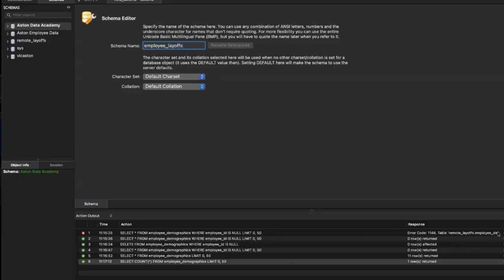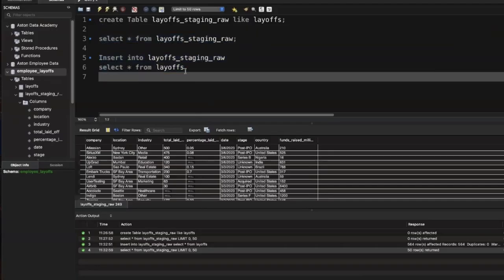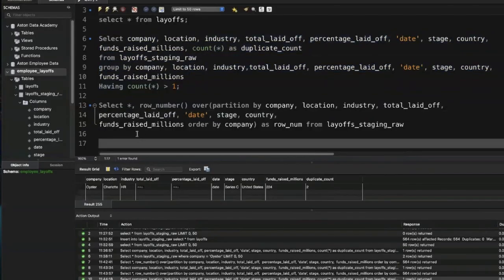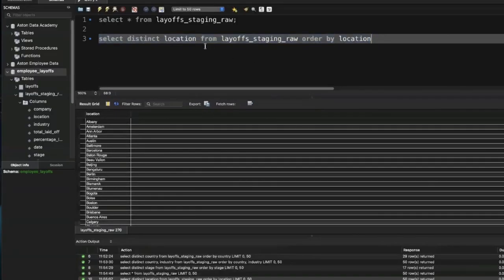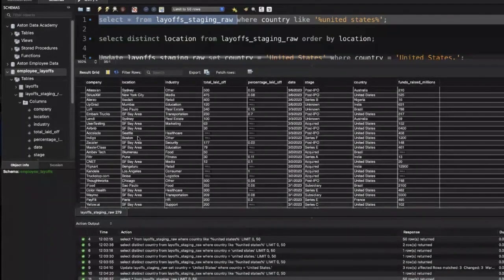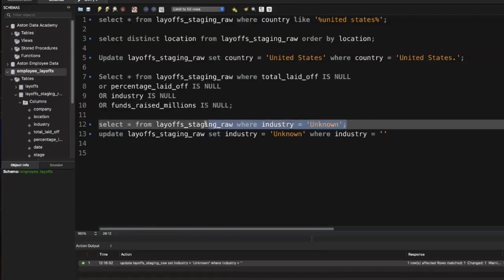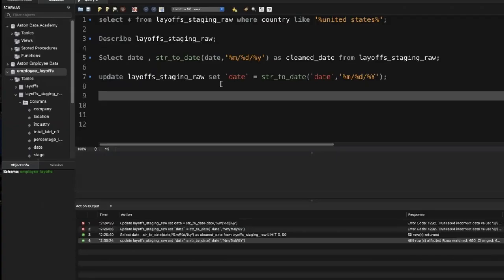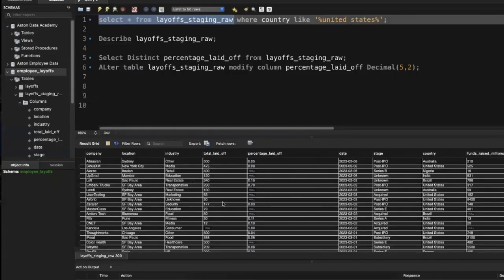Duplicate Checks and Data Cleaning in SQL – Introduction to Advanced Level SQL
Data quality is the foundation of effective data analysis and decision-making. In this session, you will learn how to identify and handle duplicate records, clean inconsistent data, and prepare datasets for accurate reporting using SQL. Starting with the fundamentals, the tutorial explores practical techniques for detecting duplicates with GROUP BY, HAVING, and window functions, removing redundant records, handling NULL values, standardizing data formats, and improving overall data integrity.

As you progress, you'll be introduced to advanced SQL data-cleaning methods used by data analysts, database administrators, and business intelligence professionals. By the end of this lesson, you'll have the skills to transform raw, messy datasets into clean, reliable, and analysis-ready data while strengthening your SQL expertise from beginner to advanced level.

Key Learning Areas:

Identifying duplicate records in SQL
Using GROUP BY and HAVING for duplicate checks
Removing duplicates with window functions
Handling NULL and missing values
Data validation and consistency checks
Standardizing and formatting data
Advanced data-cleaning techniques
Real-world SQL best practices